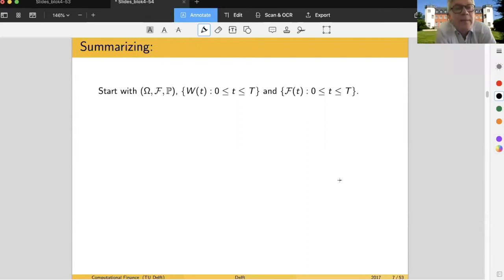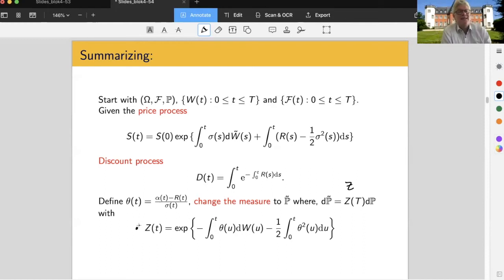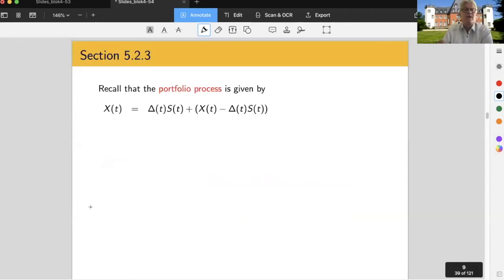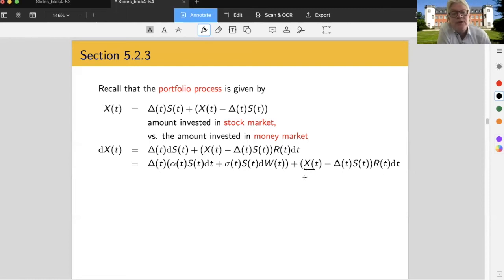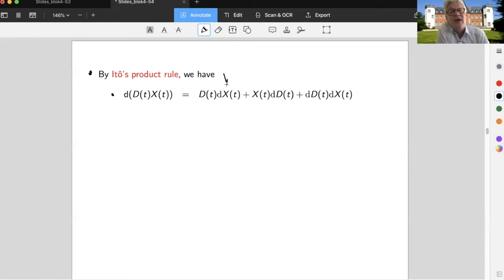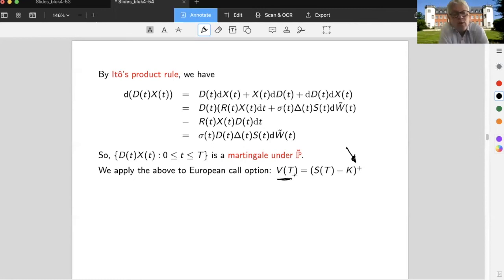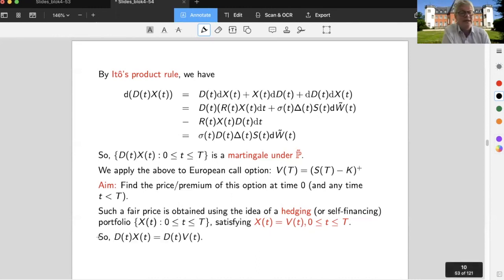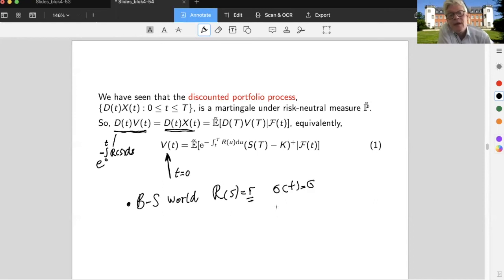vid21 chap5d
This is Section 5.2.3 the analysis of the discounted portfolio process.